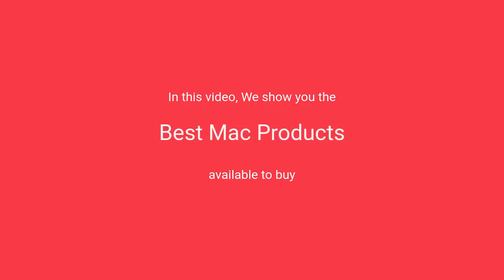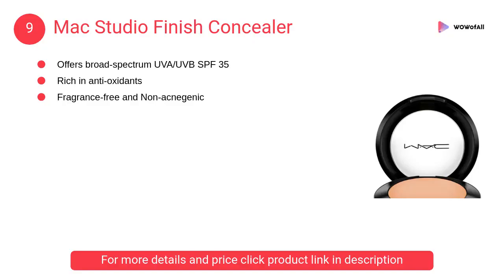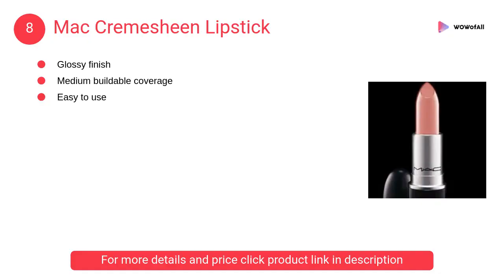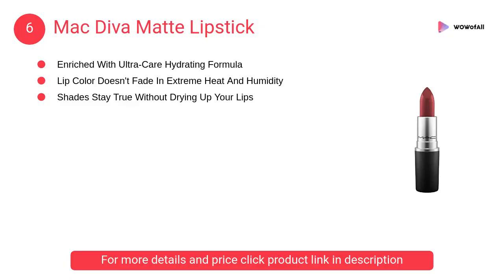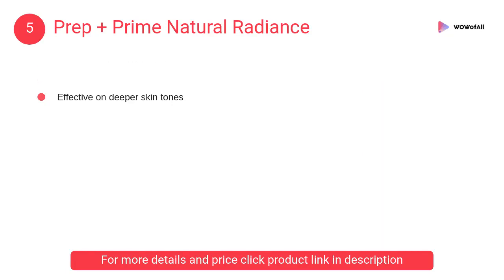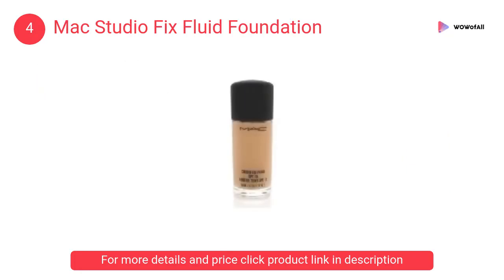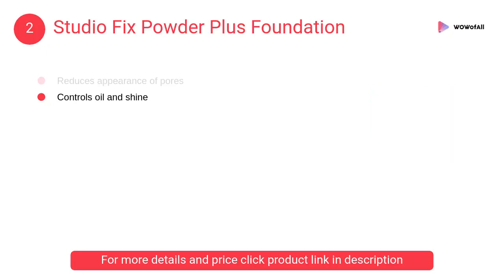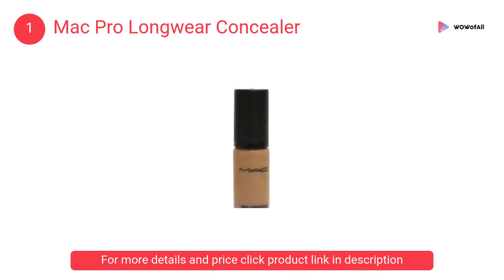Best Mac Products in India: Complete List with Features, Price Range & Details - 2019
1. Mac Pro Longwear Concealer

- Long wearing, 15 hours
- Water and transfer resistant
- Dermatologist tested
- Ophthalmologist tested
- Non acnegenic
- Fragrance free

2. Studio Fix Powder Plus Foundation

- Available in different shades
- Reduces appearance of pores
- For all skin types
- Controls oil and shine

3. Mac Amplified Creme Lipstick Brick

- Semi-lustrous finish
- Full coverage
- Lip Color Does not Fade

4. Mac Studio Fix Fluid Foundation

- Matte finishing
- Full coverage
- Best for oily skin
- Helps minimize the appearance
- Contains special skin-conditioning ingredients

5. Prep + Prime Natural Radiance

- A silky gel emulsion
- Rich in natural ingredients
- Control oil
- Promote smooth texture
- Effective on deeper skin tones

6. Mac Diva Matte Lipstick

- Enriched With Ultra-Care Hydrating Formula
- Lip Color Doesn't Fade In Extreme Heat And Humidity
- Shades Stay True Without Drying Up Your Lips
- Keep your face cleansed, refreshed and hydrated

7. Pro Palette Refill Eye Shadow

- Highly pigmented powder
- Applies evenly
- Blends well
- Can be used wet or dry
- Wide variety of textures and finishes
- Easy storage and transport

8. Mac Cremesheen Lipstick

- Glossy finish
- Medium buildable coverage

9. Mac Studio Finish Concealer

- Offers broad-spectrum UVA/UVB SPF 35
- Long wearing, 12 hours
- Emollient - base
- Rich in anti-oxidants
- Controls oil
- Water resistant
- Fragrance-free
- Non-acnegenic

10. Mac Eye Shadow X 9

- Countless shade combinations
- Provides an array of textures
- Saturated, soft and smooth
- Easy portability

1. Professional Barber Razors Edge Hair Cutting Shears
2. MAC Bulk Wipes Cleansing Towelettes
3. Macs Deluxe Chrome Shaving Bowl

Does Mac cosmetics still have recycling program?
What is MAC makeup known for?
What does MAC do with empty containers?
How long do you have to return MAC cosmetics?
Do Mac containers have to be empty?
How many empty lush containers are there?
How many Mac lipsticks do you need to get a free one?
What to do with empty containers?
What should I get from MAC?
Can I return MAC makeup at Macy's?
What is Mac return policy?
Can you return MAC cosmetics in store?
How can I reduce my plastic waste?
How do you dispose of plastic waste at home?
How can empty food containers be reused?
Is Mac gluten free?
How much does a MAC makeover cost?
Does Mac ship internationally?
Can I return Apple product after 14 days?
Can I return my Apple watch after 14 days?
What is Apple's holiday return policy?
Is Mac the best makeup brand?
What can you do with old Apple products?
Can you recycle makeup containers?
Do Mac test on animals?
What is MAC lipstick made of?
Does Sephora sell Mac?